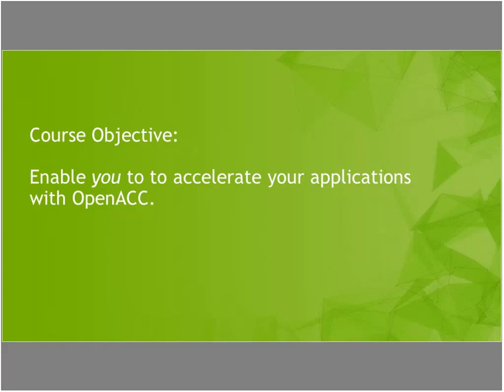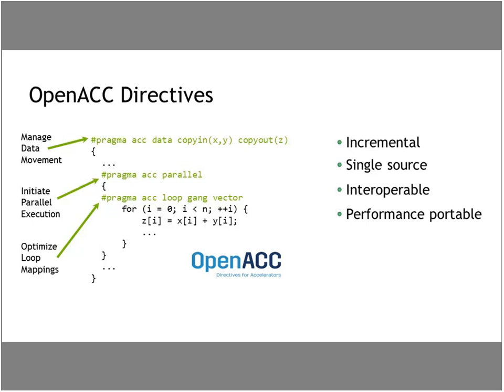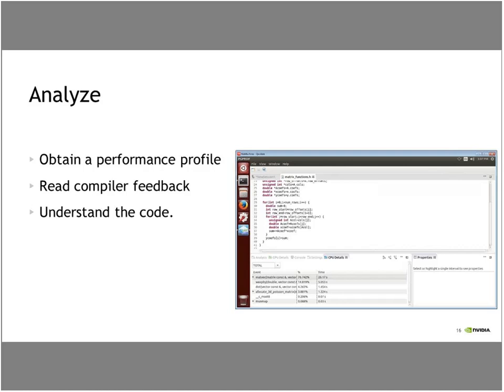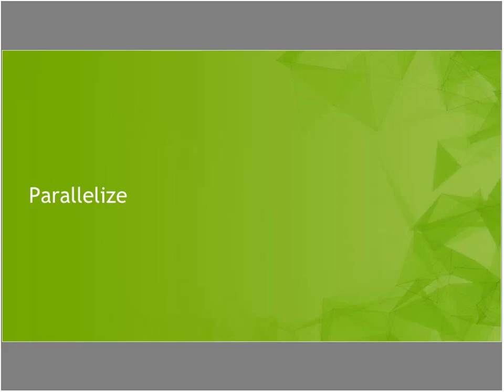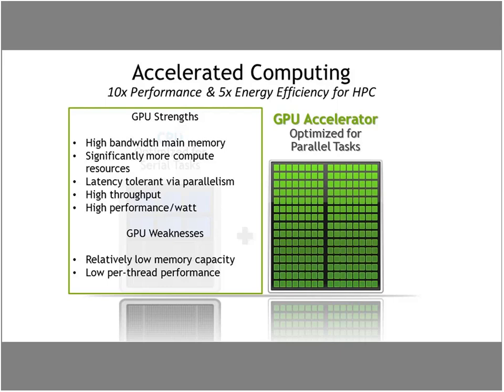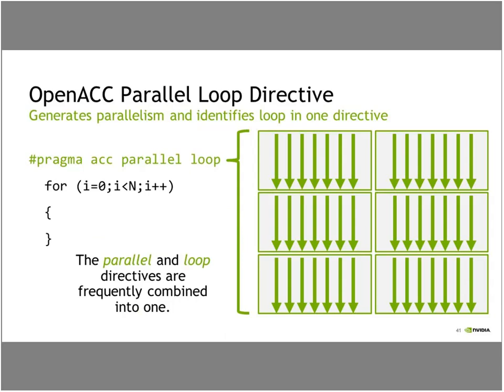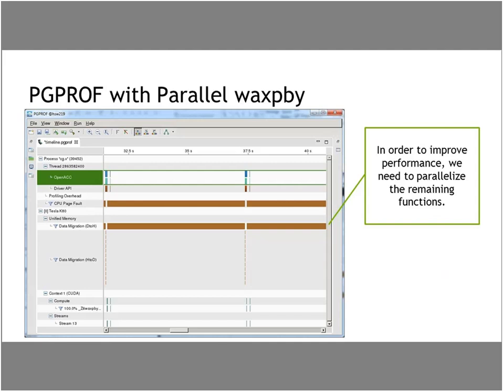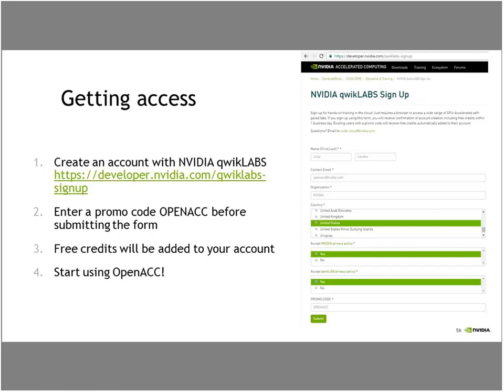Introduction to OpenACC Course 20161026 1550 1